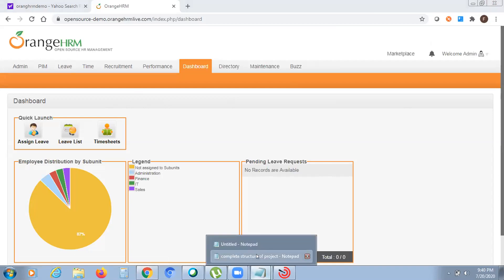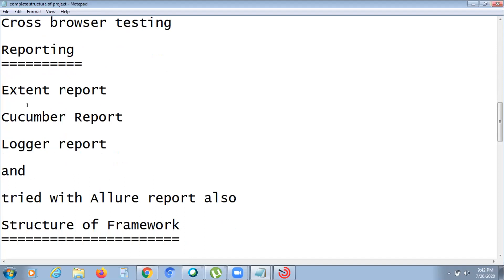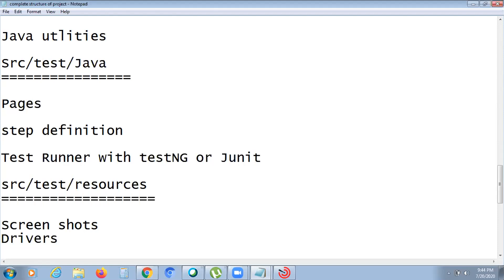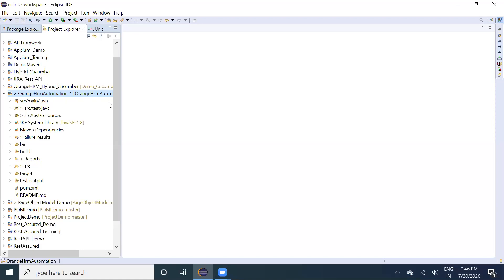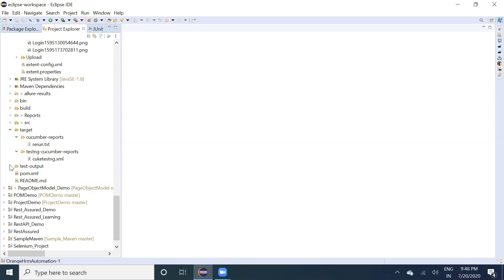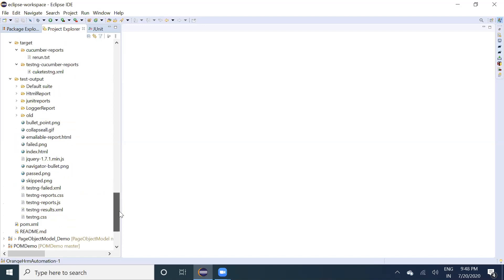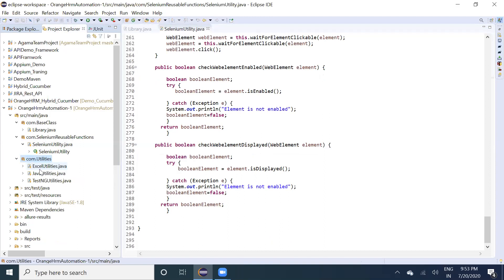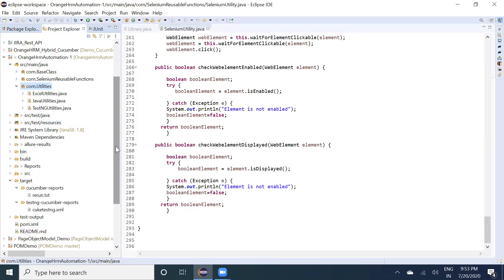End to End Hybrid Cucumber Framework : Part1- Structure | Change2TestAutomation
Maven | Jenkins| Github| Allure Report | Logger Report| Cross Browser
| Extent Report